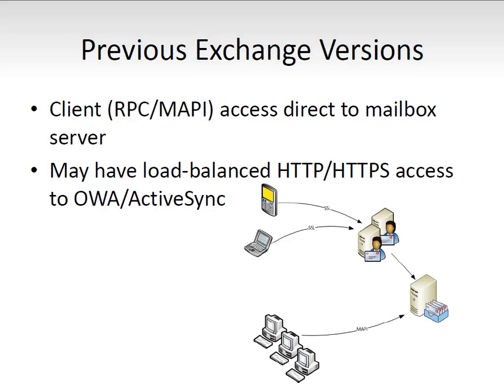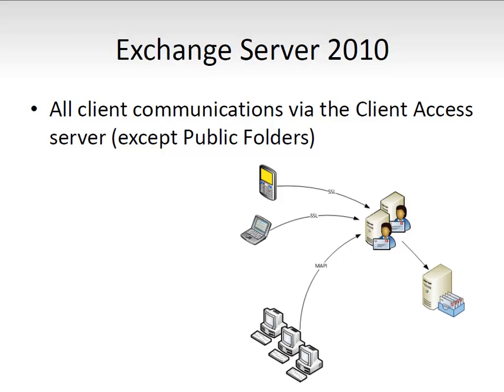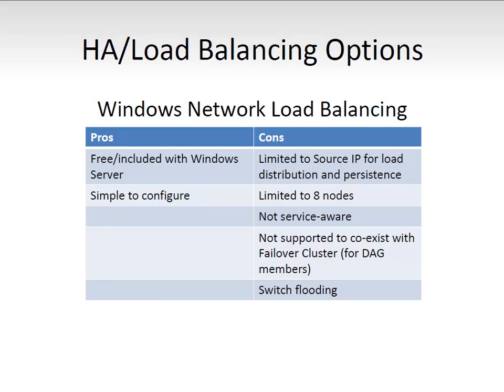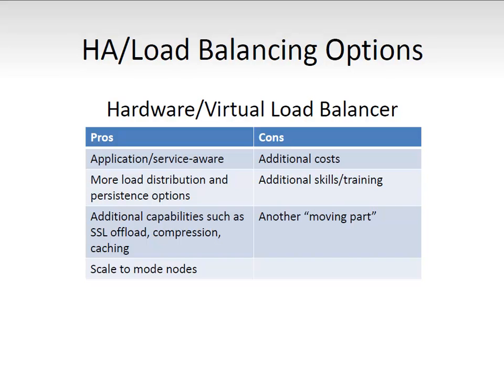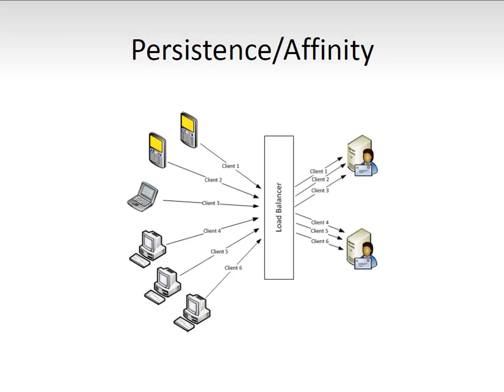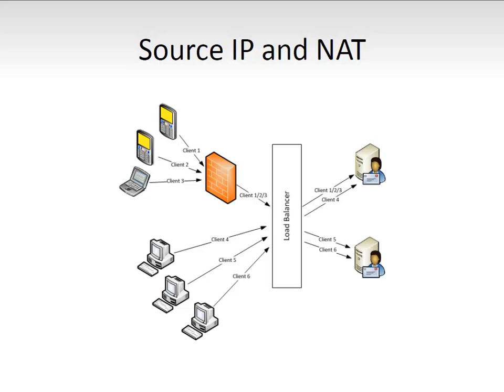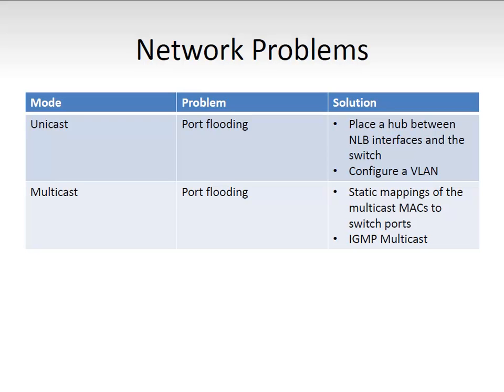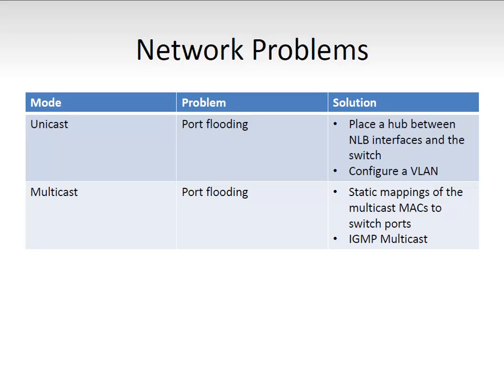Exchange 2010 Training - Module 06 Lesson 01 Client Access Server Load Balancing with Windows NLB